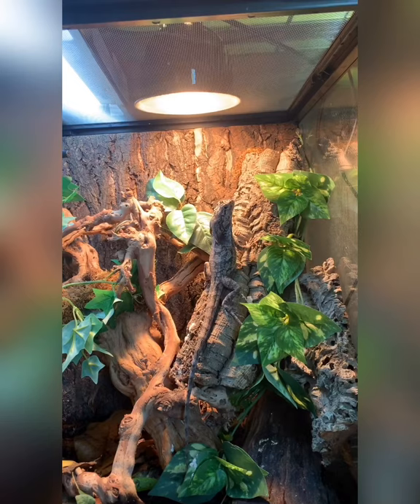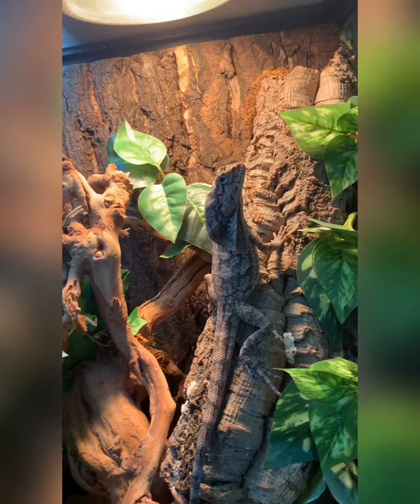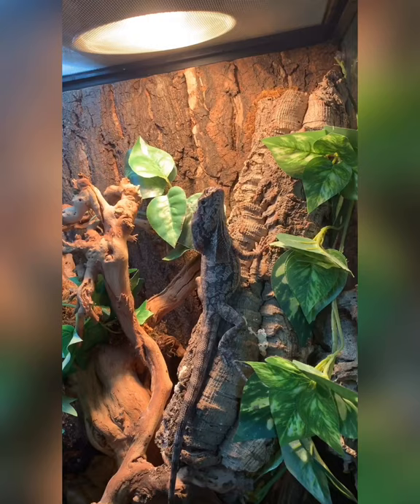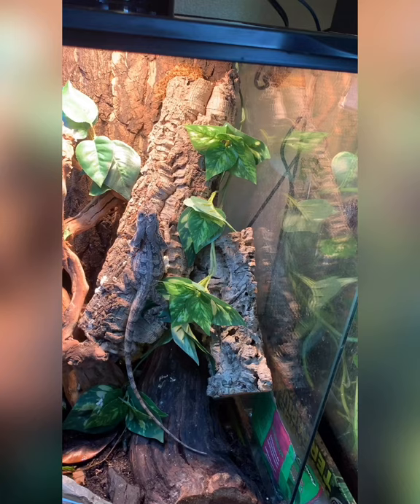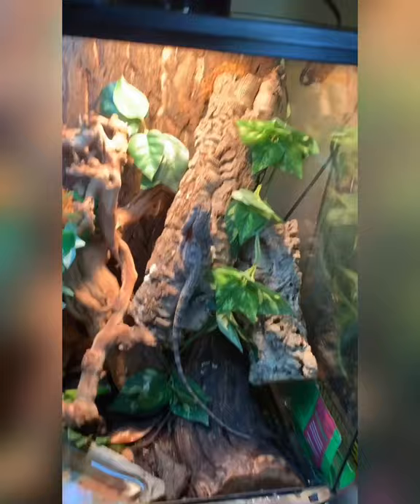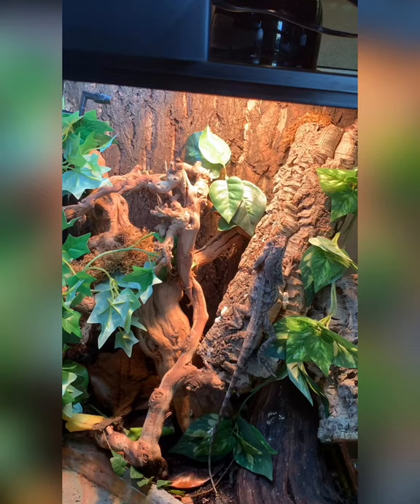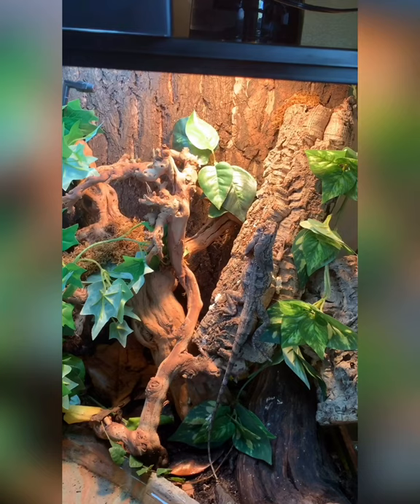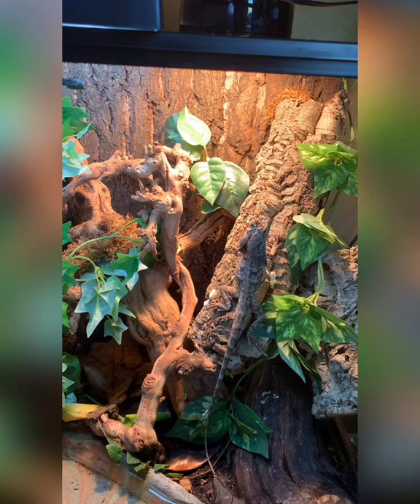Frilled Dragon!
Episode 3 of Kelsey’s Reptiles! An education series on my pet reptiles. This video highlights my frilled dragon, Gary.